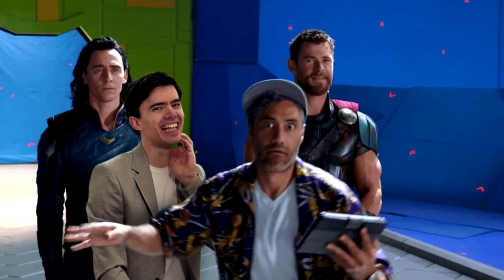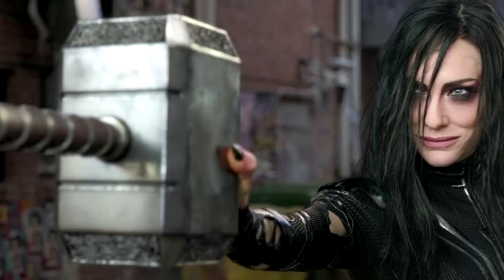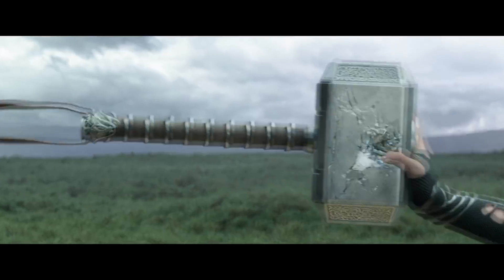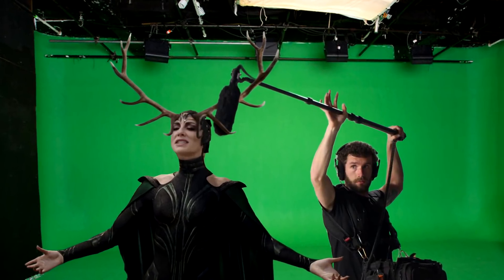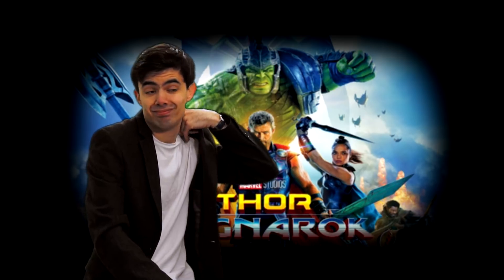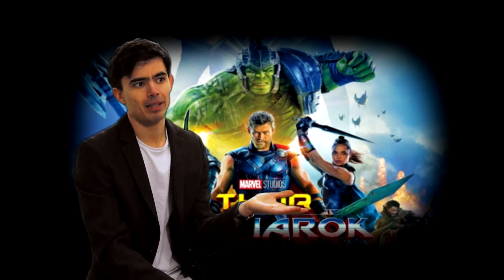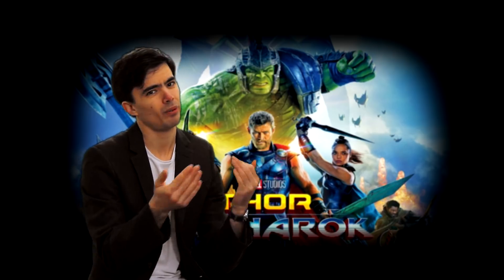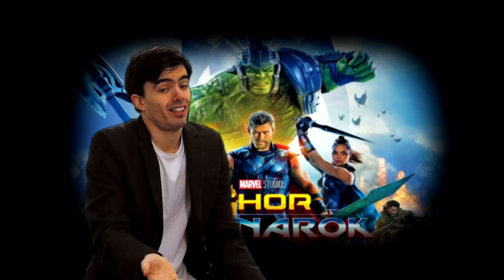[PARODY] Amazing VFX - Thor Ragnarock, How They Did it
The visual effects company 'Beta Digital' are at it again, fixing silly mistakes that were made during filming.
Join us in this funny mockumentary about the VFX of Thor Ragnarok and find out what exactly went wrong and, more importantly, how the boffins at 'Betta' fixed it!